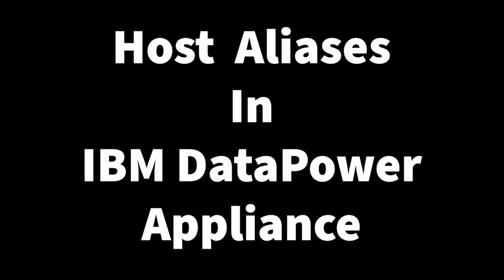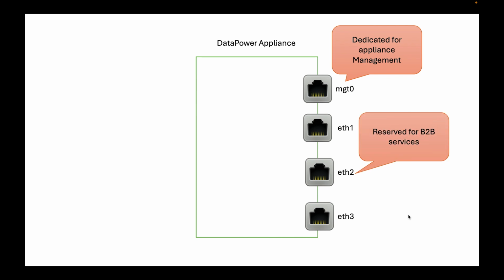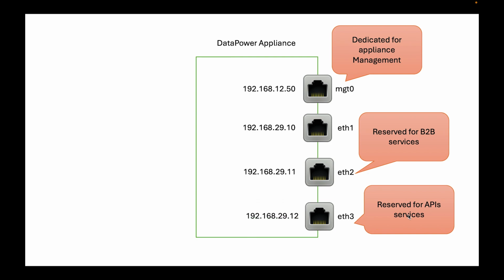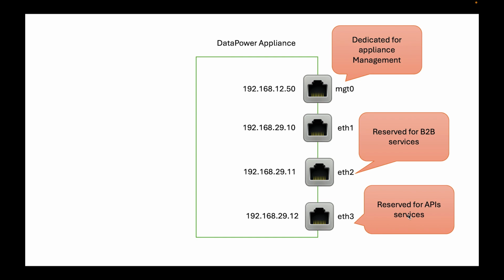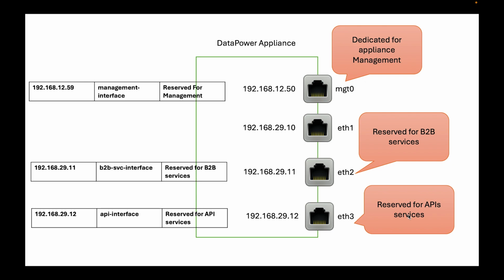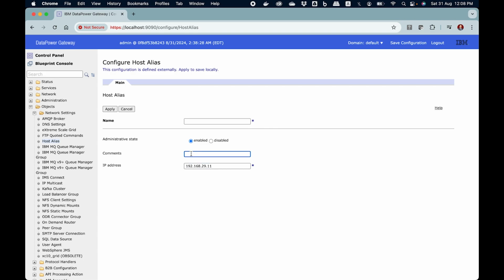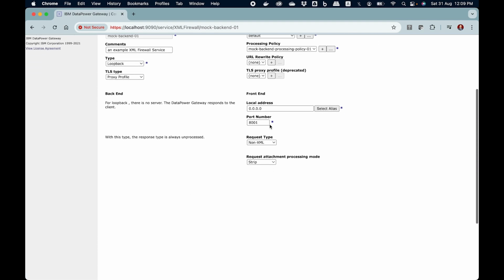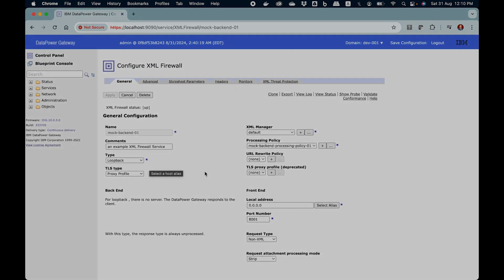Configuring Host Aliases In DataPower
The video discusses concept of host aliases and its usefulness. It also demonstrates how to configure it in DataPower and how its benefit is realized.